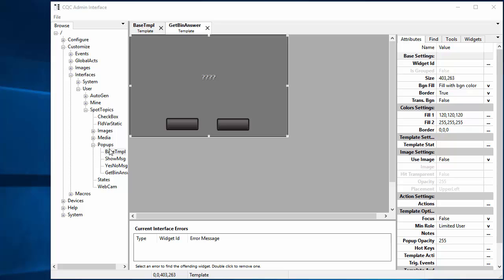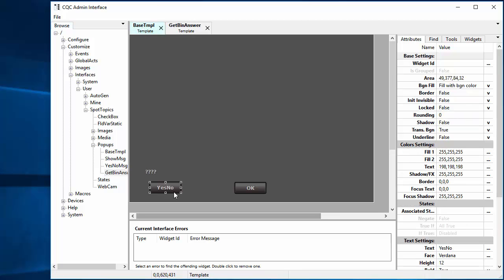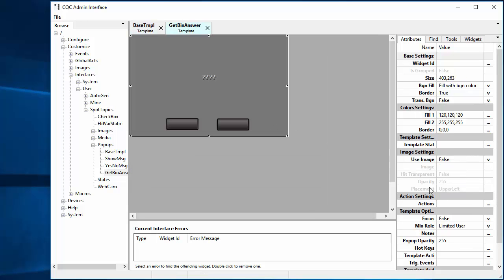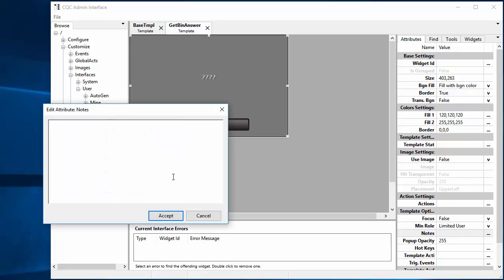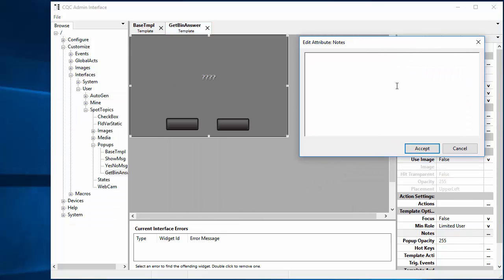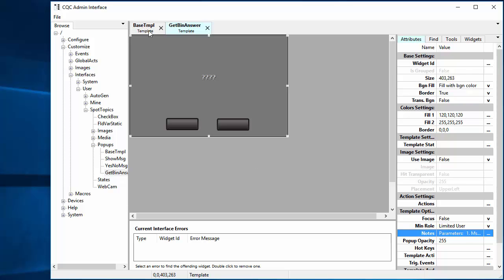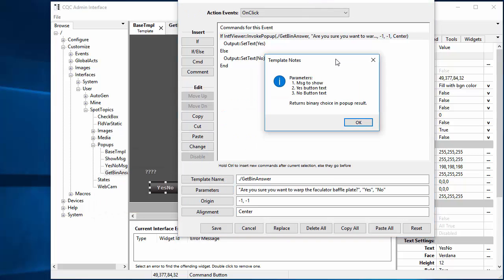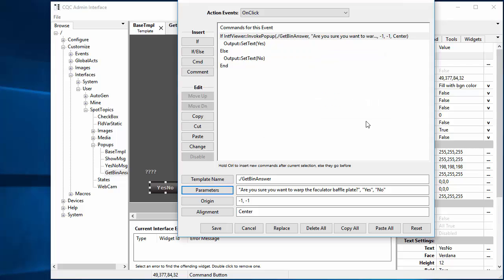CQC 5.0 - Spot Topic - Template Notes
This video shows how to use template notes to good effect, to help prompt yourself when invoking reusable (parameterized) templates as popups.